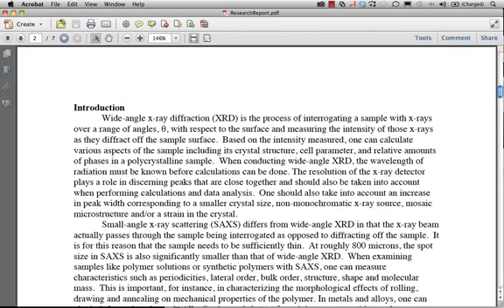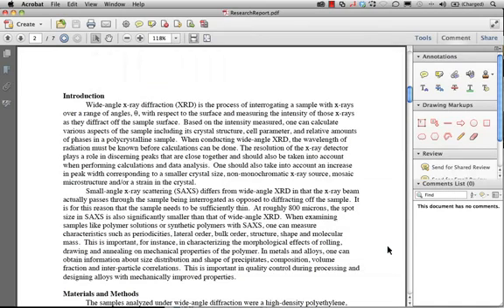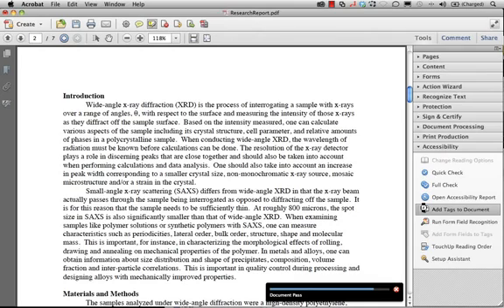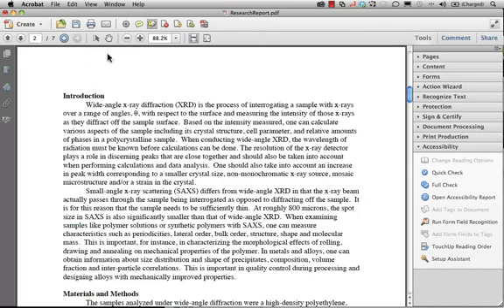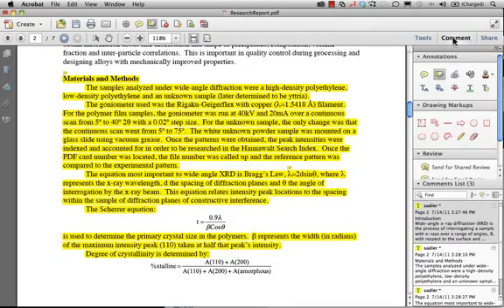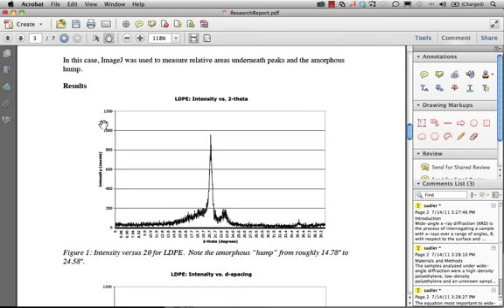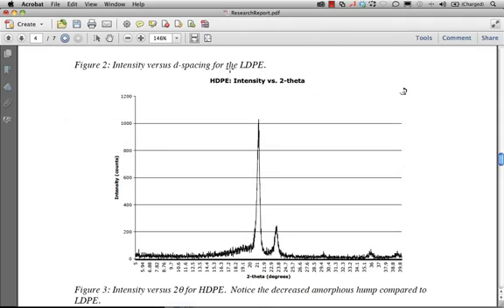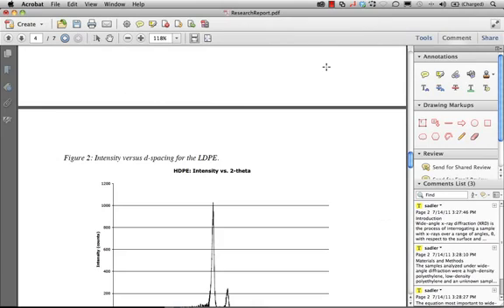Adobe Creative Cloud Adobe Acrobat for Education: Note Taking link in description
Get Creative Cloud for teams for just $39.99/mo. per seat and lock in this lower rate for two years.

Steve Adler continues his Acrobat for Education Tips  Tricks series with this tutorial on Note Taking with Adobe Acrobat.